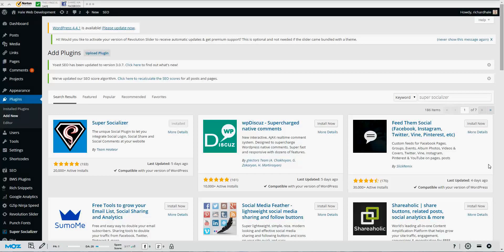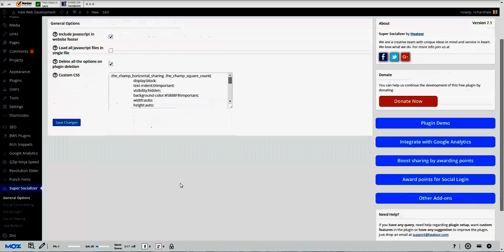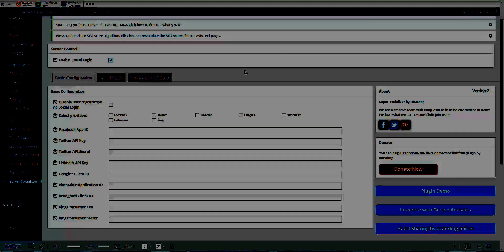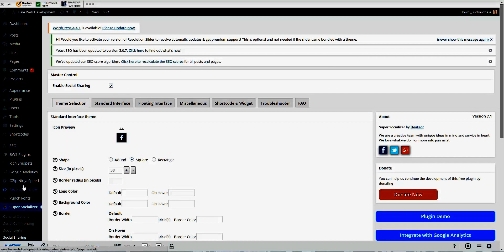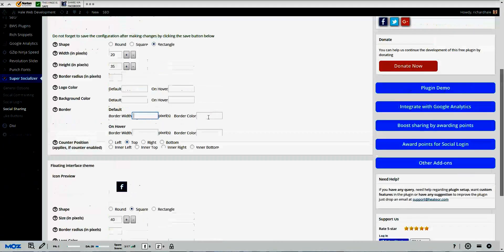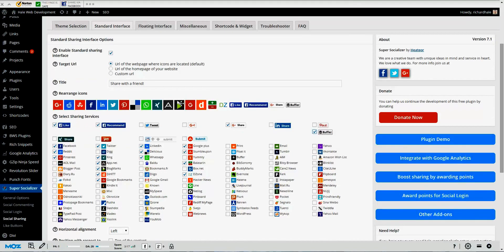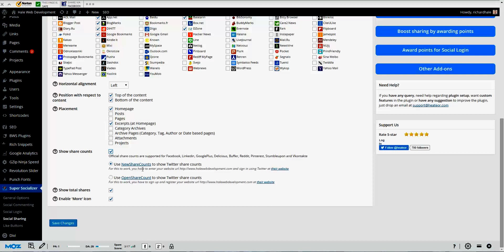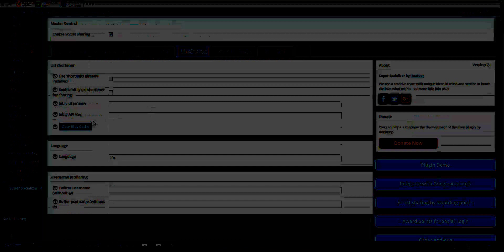Wordpress Social Media Sharing Plugin Super Socializer Review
In this video, Hale Associations' CEO Richard Hale discusses the features of a Wordpress social sharing plugin called Super Socializer.